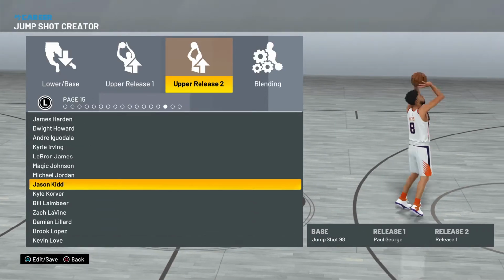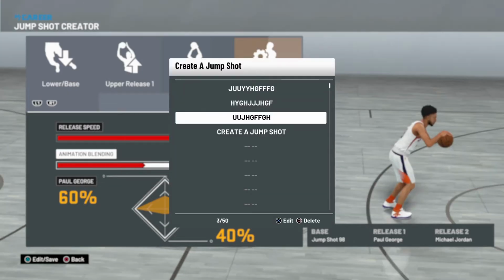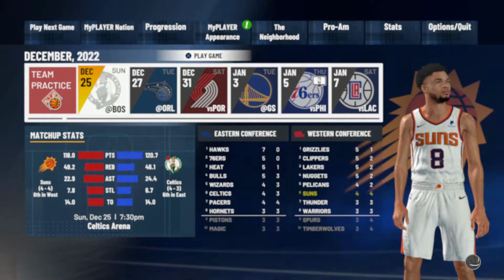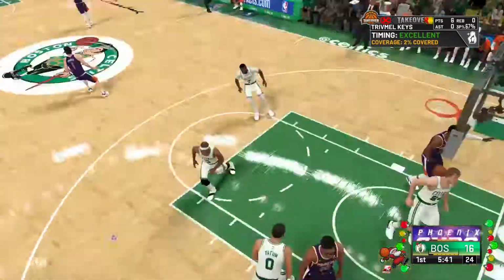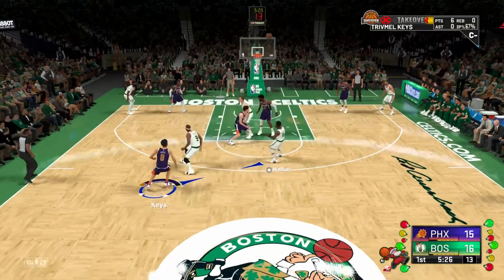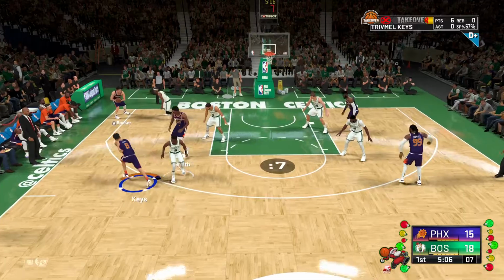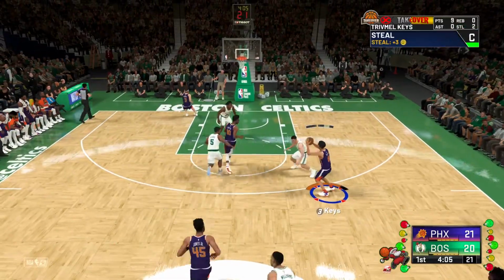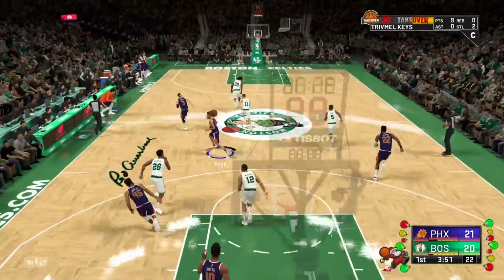BEST TIKTOK JUMPSHOT IN NBA2K21!!! FOR GUARD BUILDS... FIRE OR TRASH?!?!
During NBA 2K21 I made videos on:
- 99 OVERALL ONE DAY NBA 2K21